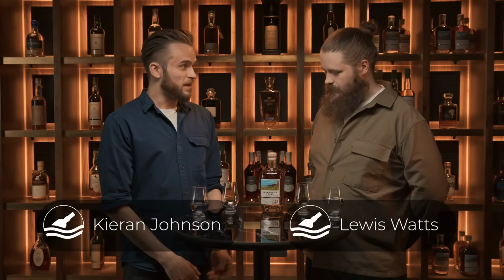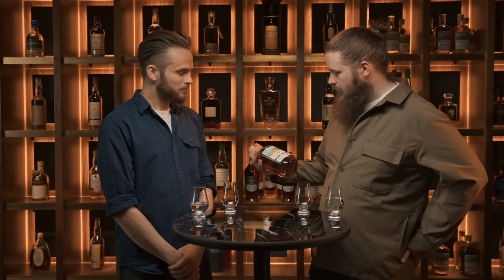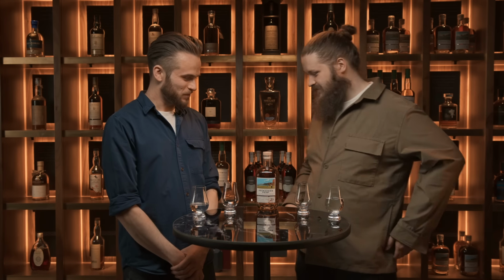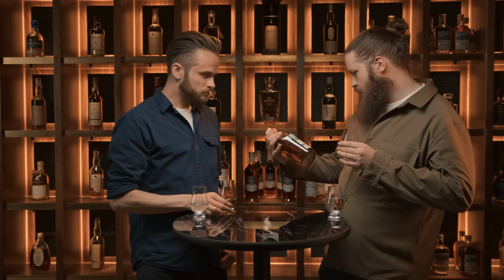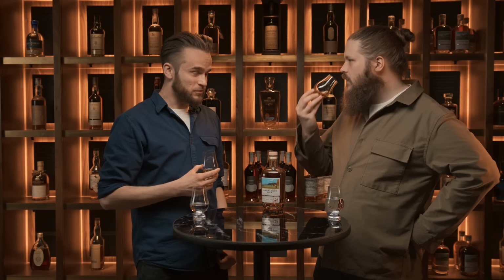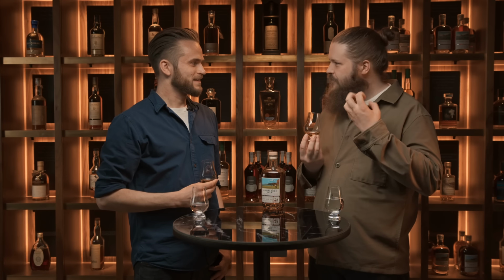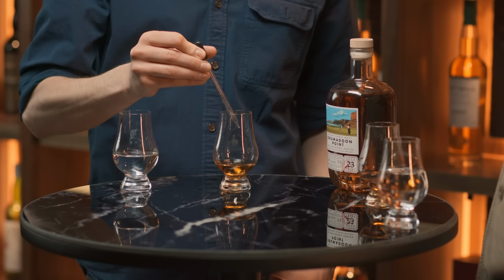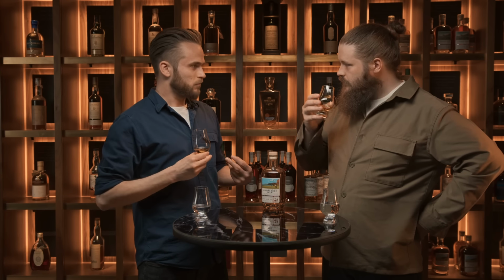Arran 23 Year Old The Explorers Series Volume 4 Drumadoon Point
The Explorers Series is a collection of limited edition expressions of The Arran Single Malt. Each edition celebrates the outstanding scenic beauty and diversity of nature on the Isle of Arran. Join Bevvy whisky experts Kieran and Lewis as they explore yet another collectors dram - Drumadoon Point 23 Year Old Arran Volume 4.